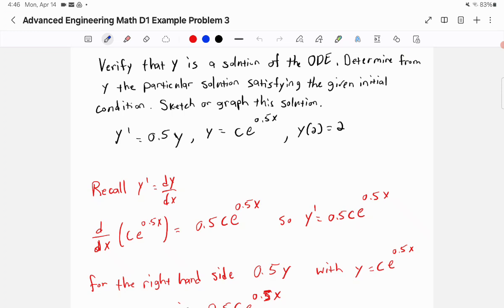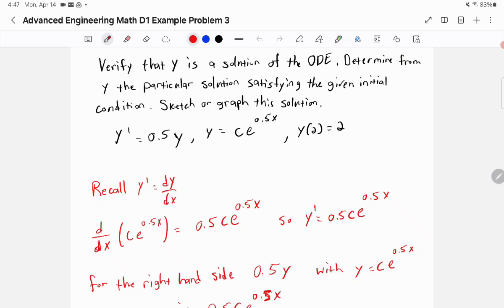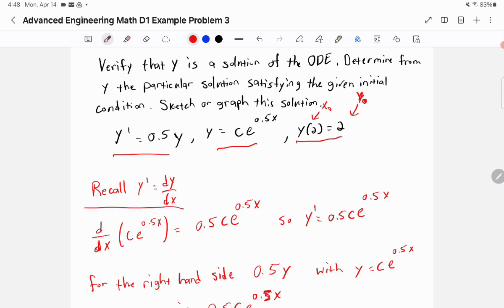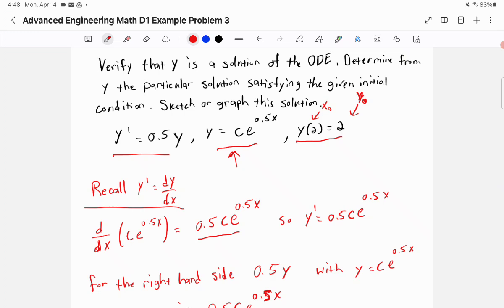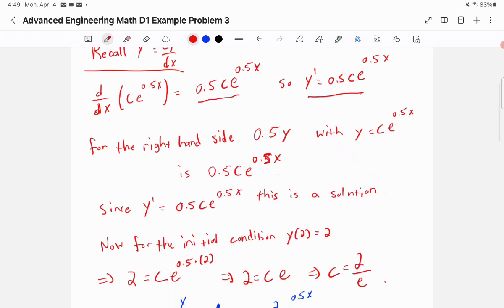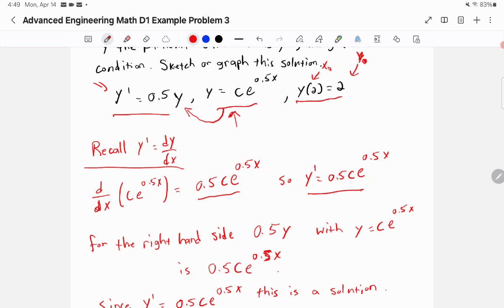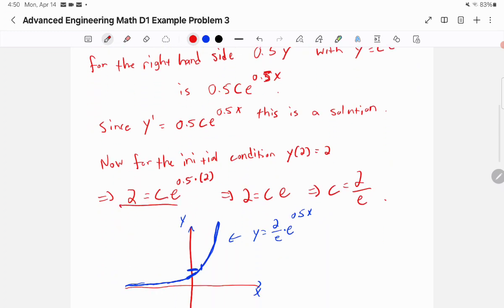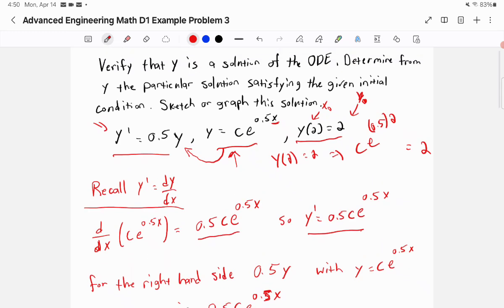Advanced Engineering Math D1 Example Problem 3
In this video we do an example problem which relates to verifying the solution of a simple ordinary differential equation. Once we have verified the solution, we also find the constant by utilizing the initial condition.